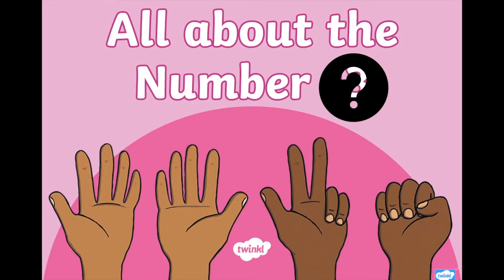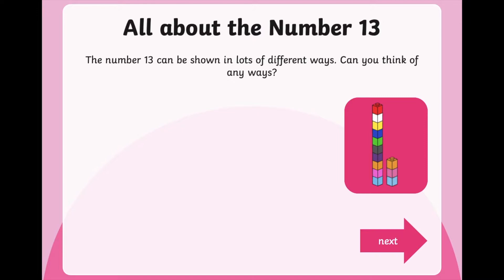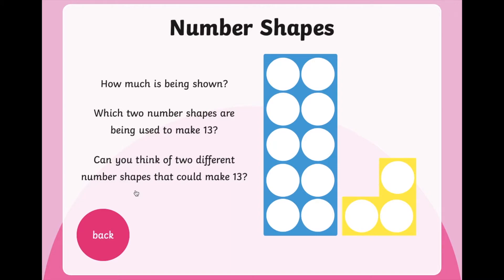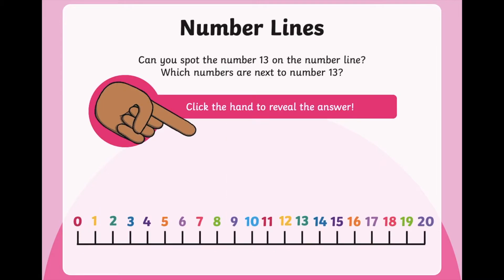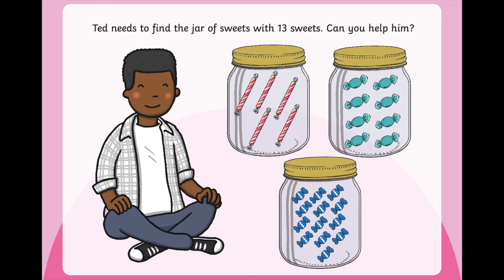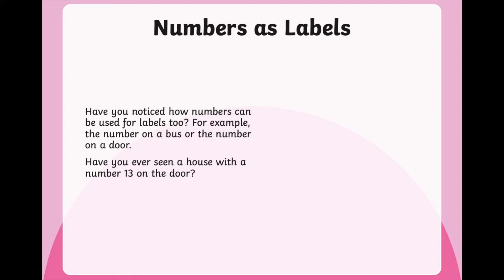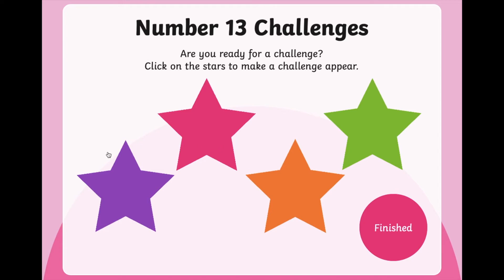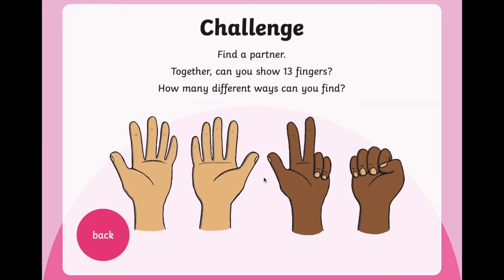Monday Warm up and Main Activity: 13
Number of the Week: 13